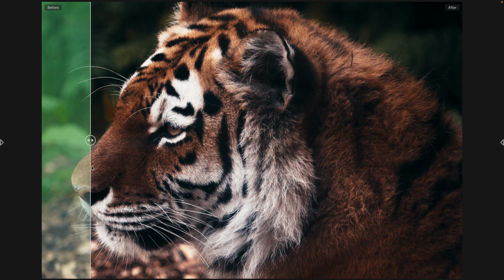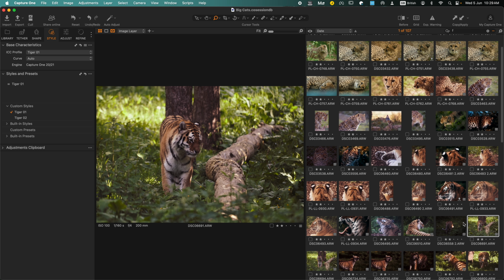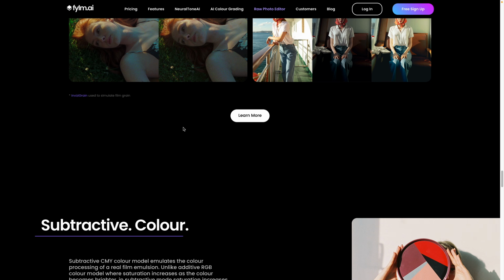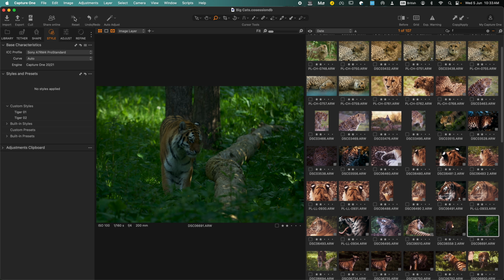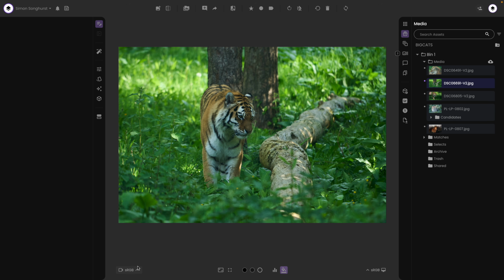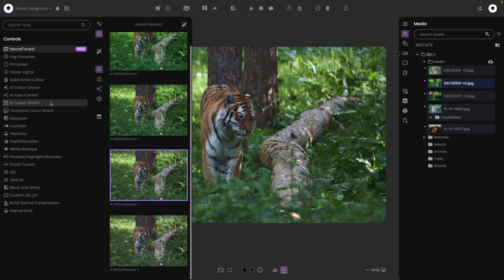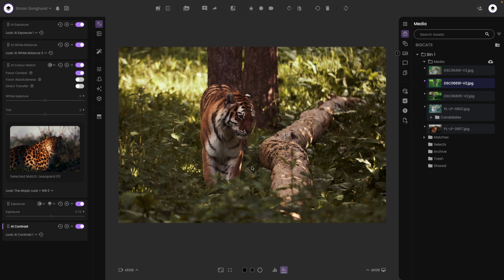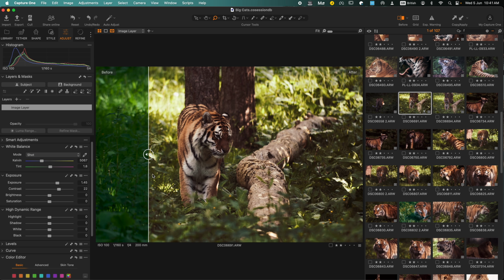Capture One Film Simulations & Styles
Introduction:In today's video, I'm excited to show you how to create film emulations as styles inside Capture One using fylm.ai
I'll walk you through the process using an image I worked on with a client a couple of years ago, highlighting the before and after results.

Project Overview:

I recently completed a big cat photography project, which involved shooting over multiple days and in different lighting conditions.
My goal was to create a cohesive set of images with a strong filmic look, even though some might find the grade a bit heavy.

fylm.ai Overview: Let me introduce you to fylm.ai, a LUT creator used primarily for film and photo editing. I'll demonstrate how I use fylm.ai within Capture One to create custom styles.
fylm.ai's web-based nature means I can access my work from any computer, which is incredibly convenient.

Workflow in fylm.ai : I'll show you how to import images from Capture One into fylm.ai.
You'll see how I build color grades using AI tools within fylm.ai, and how I match colors across different images for consistency.

Practical Application: Follow along as I export images from Capture One, edit them in fylm.ai, and reimport the styles back into Capture One.
The process is straightforward, and I'll break it down step by step to show you how easy it is to enhance your photos and maintain a consistent look throughout your project.

Conclusion:

I hope this video inspires you to explore fylm.ai and consider integrating it into your own workflow.

Capture One, Film emulation, Fylm Ai, LUT creator, Photo editing, Photography workflow, Color grading, Big cat photography, Cinematic look, Capture One styles, AI photo editing, Photography tutorial, Capture One tutorial, Photo editing software, Creating LUTs, Photography tips, Wildlife photography, Professional photo editing, Consistent color grading